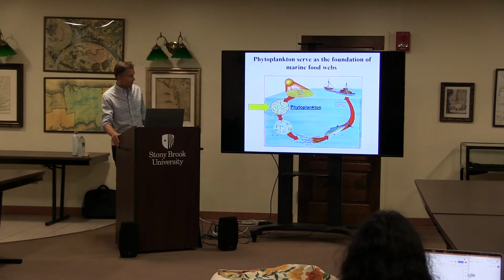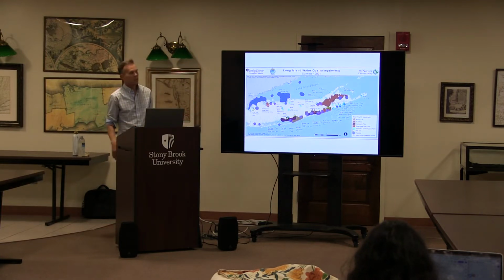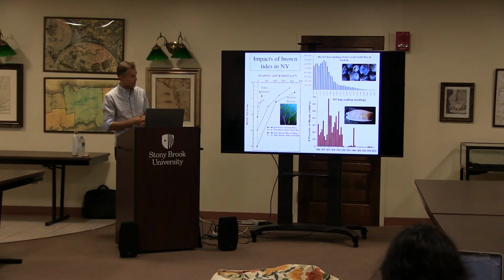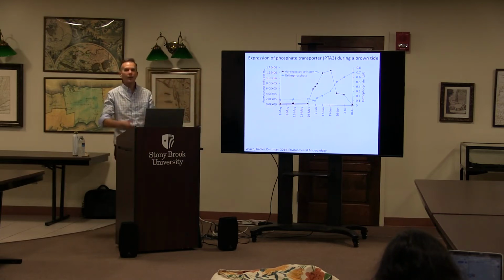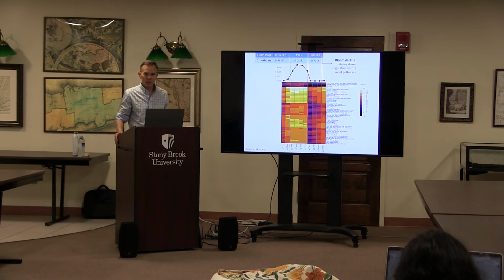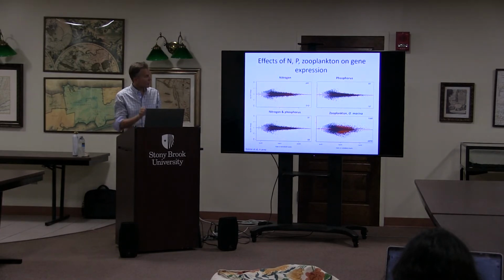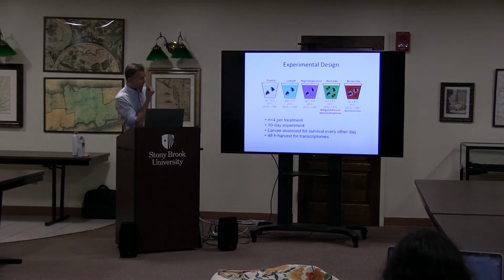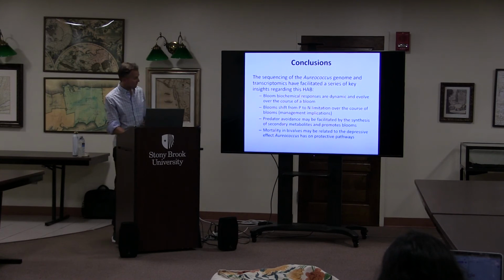Decoding Harmful Algal Blooms with Molecular Tools - Dr. Christopher J. Gobler